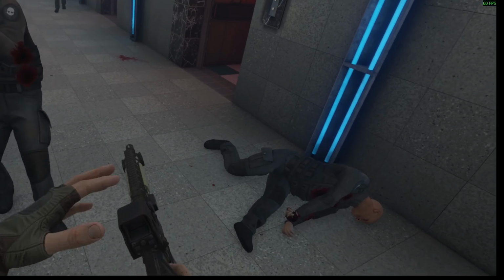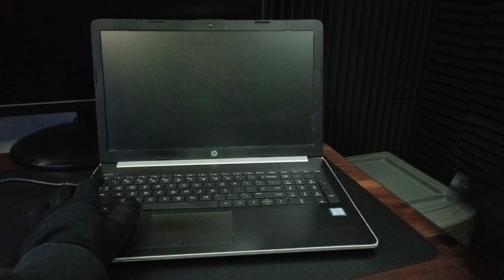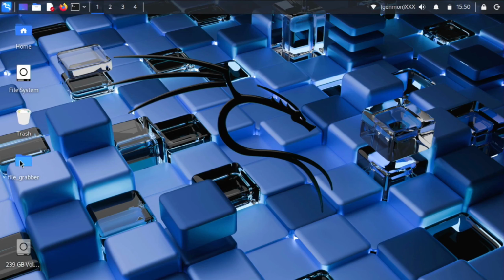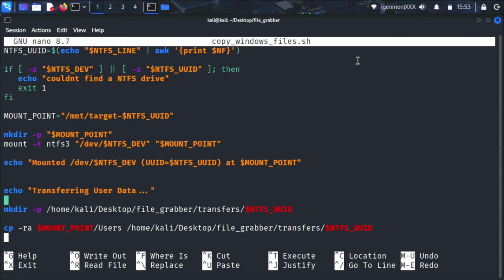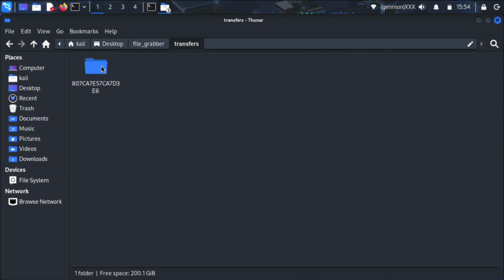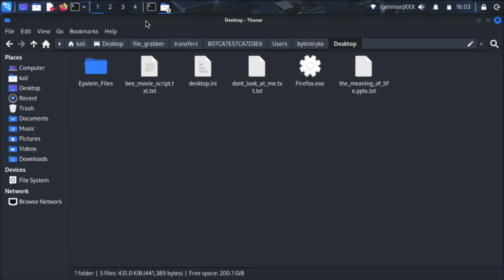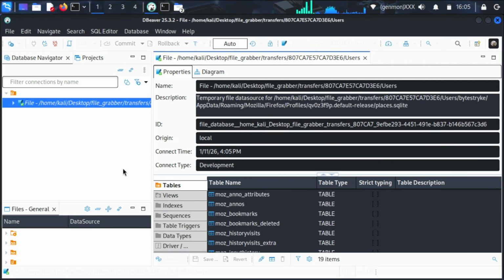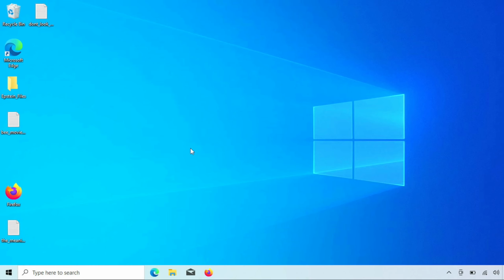Kali Linux USB vs Unencrypted Windows Laptop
Unencrypted devices can open you up to data theft. Someone can boot to a Kali (or any other distro) USB and grab all your data if they get their hands on your device for a couple minutes.

Overview:
0:00 Intro
0:50 Booting to Kali
1:30 Grabbing Laptop Data
4:00 Booting Windows/Closing Thoughts